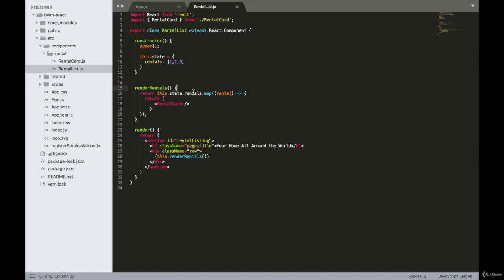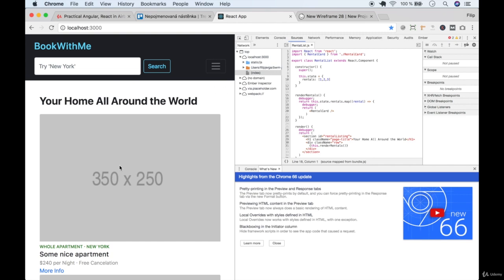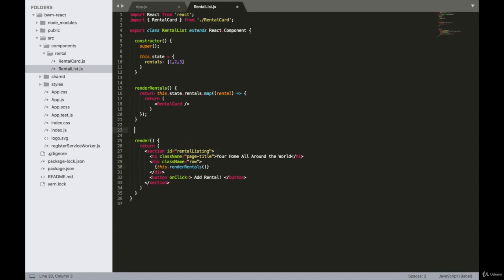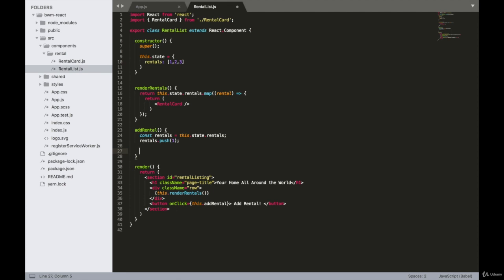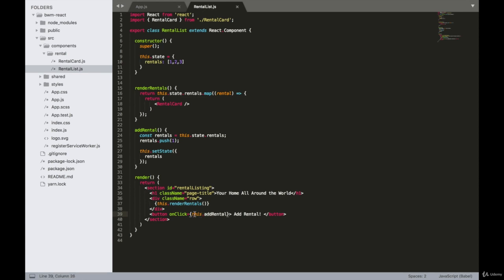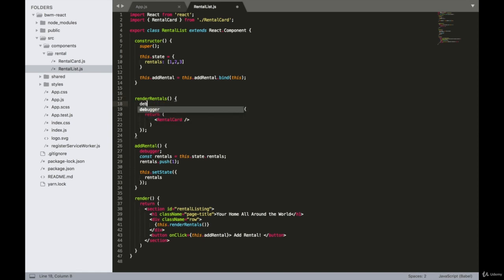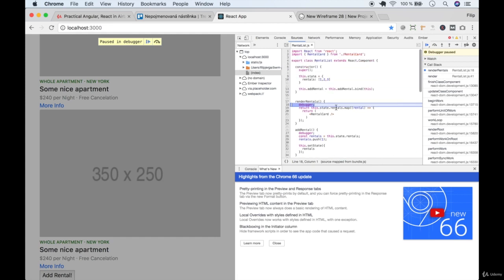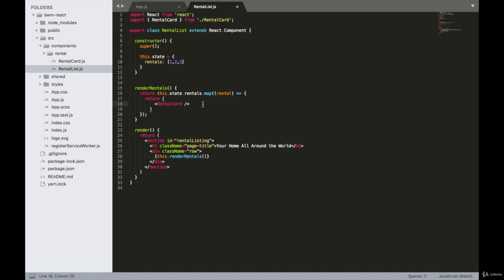10 Rental List Manipulate State, Rerender